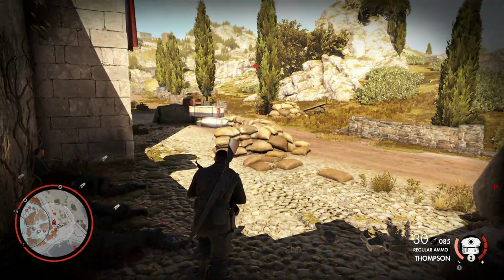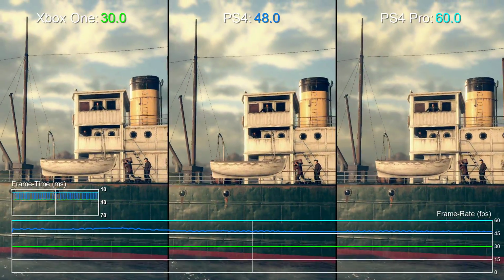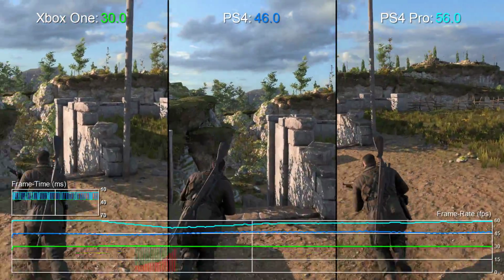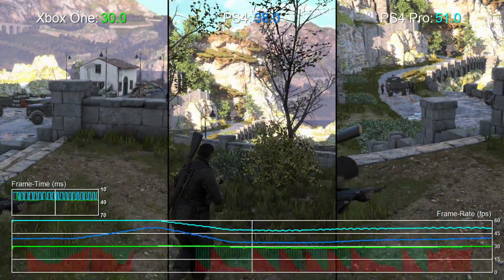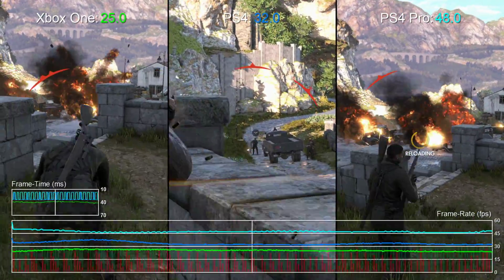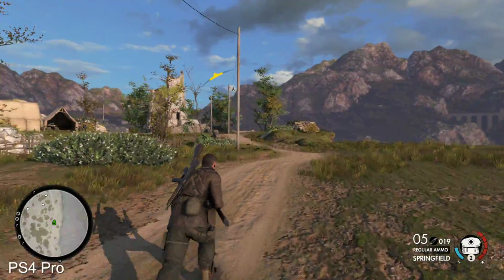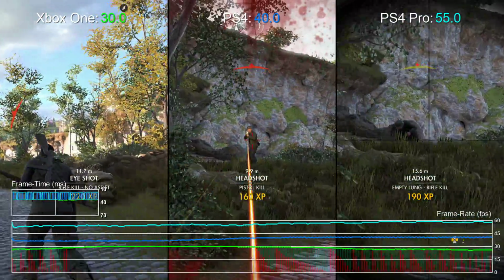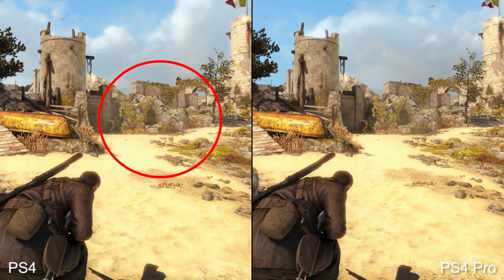Sniper Elite 4 PS4/Pro vs Xbox One Comparison + Frame-Rate Test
Join Tom as he dissects the console versions of Sniper Elite 4 - how fast do they run, what are the visual differences and what improvements does PS4 Pro bring to the table?